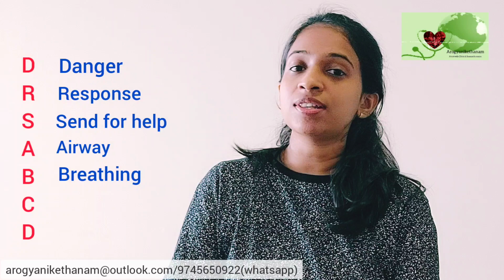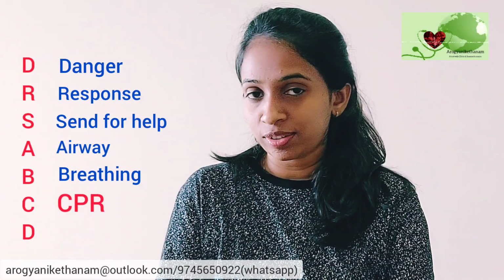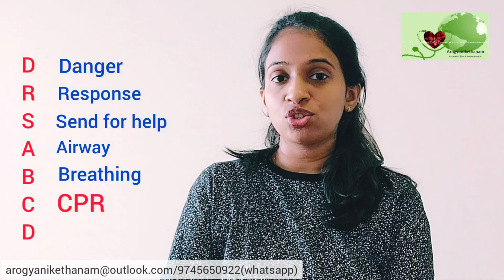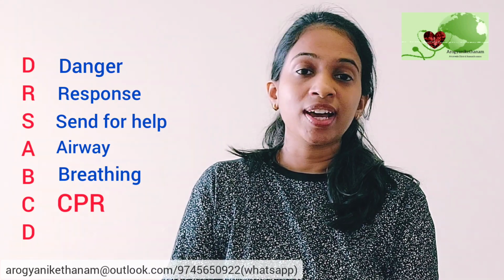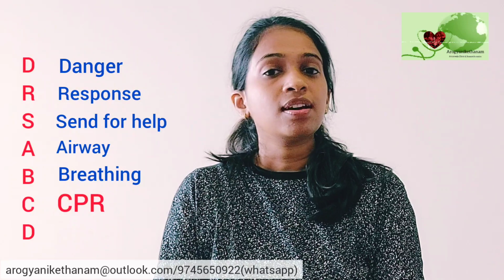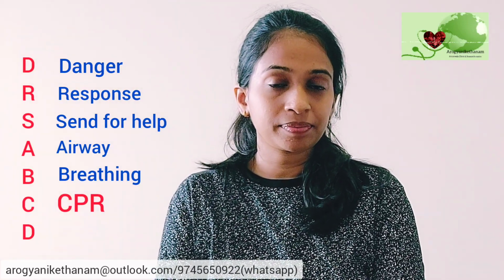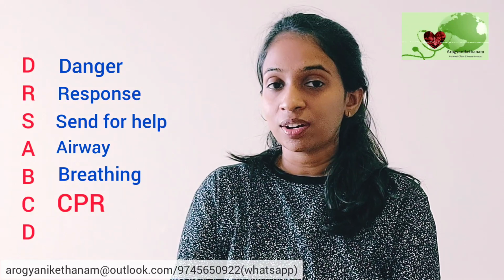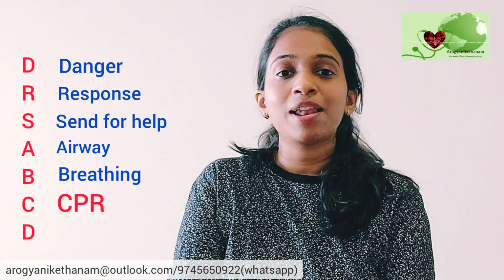How to save an unconscious non breathing casualty with CPR/ Chest compressions|| Emergency first aid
Arogyanikethanam Is an online Ayurveda enterprise providing access to Educational videos, Ayurveda treatment modalities, Public awareness, online health consultation, research studies in Ayurveda and Modern medical field.

(NB: Avoid unnecessary calls and texts)

Kind Regards,

Dr.Jwala Jayaram,
BAMS, MS(Shalya Tantra)
PG Diploma(Yoga)
Certified Ayurveda Cosmetologist & Trichologist.

*BAMS: Bachelor of Ayurvedic Medical Science and Surgery (5.5 years)
*MS(Shalya Tantra): Masters in Ayurveda (3years) surgical practices, parasurgical procedures.